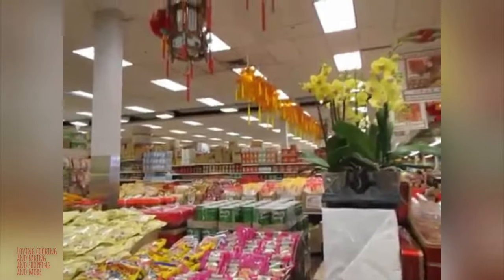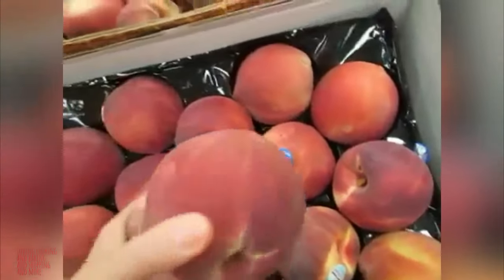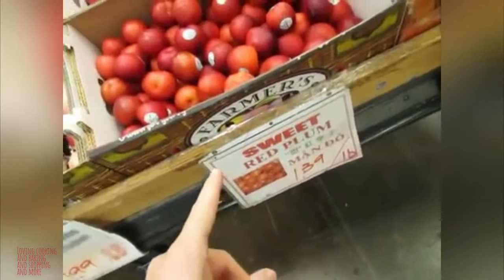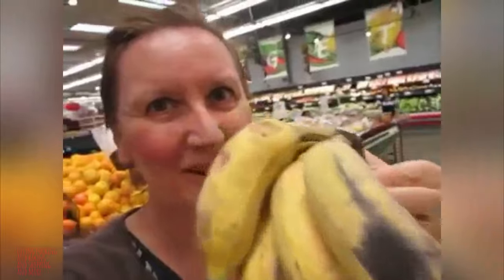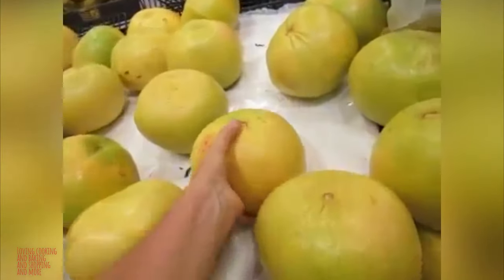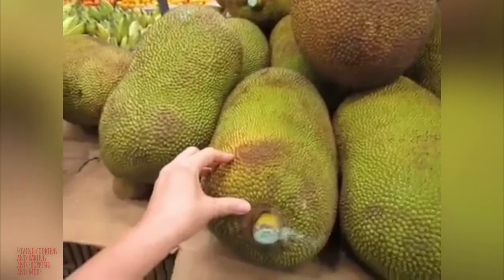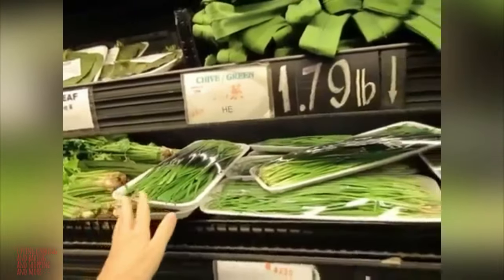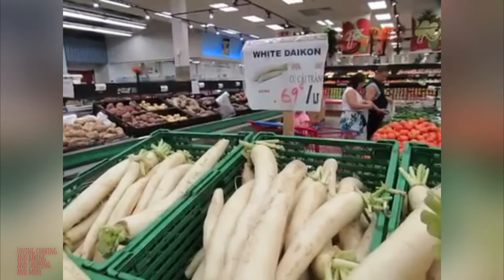Shopping for groceries at Viet Hoa - Vietnamese Supermarket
Come grocery shopping with me to the Vietnamese Supermarket.
You will see lots of delicious fruits and vegetables here in this market like Thai bananas, Chinese lanterns, Australia mandarin, Florida pummelo, paa leaf, chive, chives flower, Chinese egg plant, white daikon, sweet white peaches, sweet red plum, golden plum, Fuji apples, sweet jackfruit.